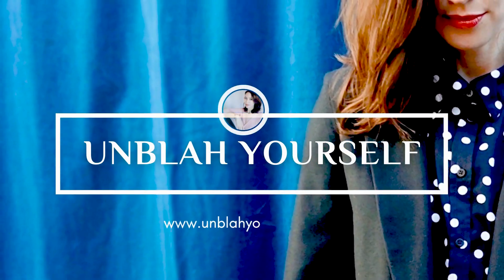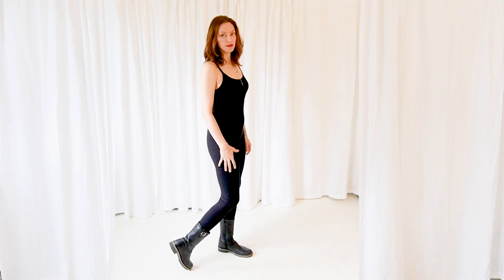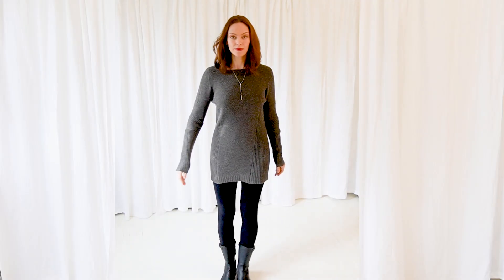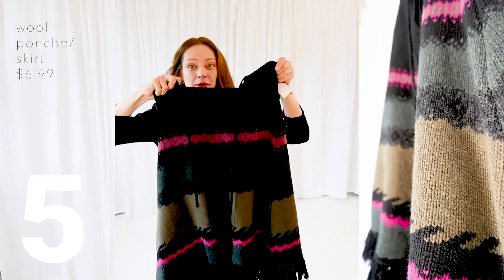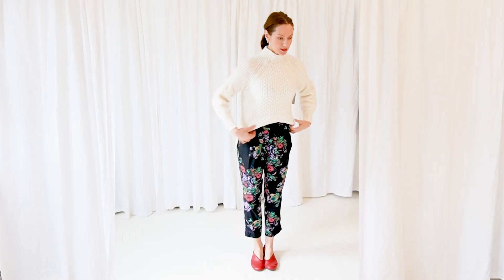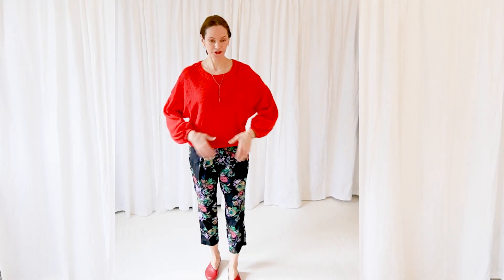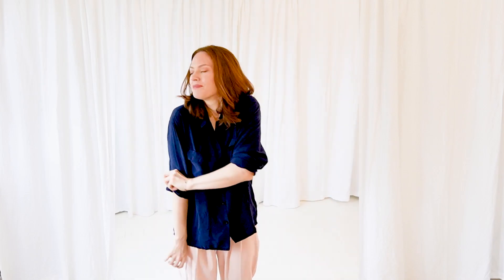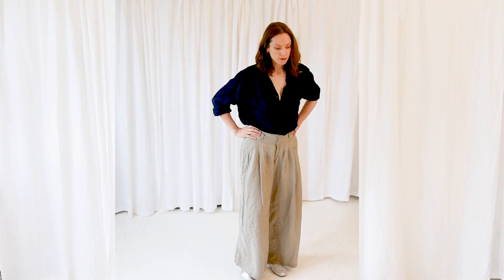Thrift Store Haul Fall / Winter | Try on with me | 20 Absolute Scores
I raided the thrift store to refresh my fall / winter wardrobe. A massive 20 items, some even brand new...and how much was the total? You'll be surprised how much I got for the total price. Try it on with me! I'll style each item for you. Thrift stores (like Goodwill) and resale shops (like Buffalo Exchange and Crossroads Trading Co) are the best way to step up your Fall and Winter wardrobe for very little investment, which allows you to take a few fashion risks.  Ha! What a haul...

Hi, I'm Diana and I love talking about being a woman over 40, loving your life, style, fashion, and self-improvement. Feeling Blah? Maybe it's time to UnBlah Yourself. How?